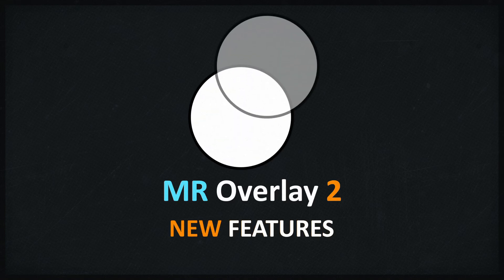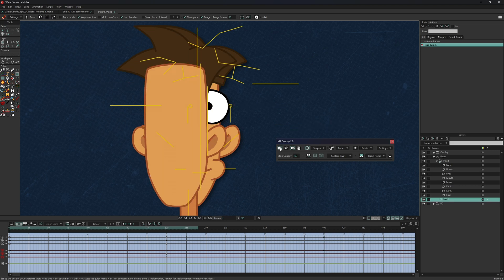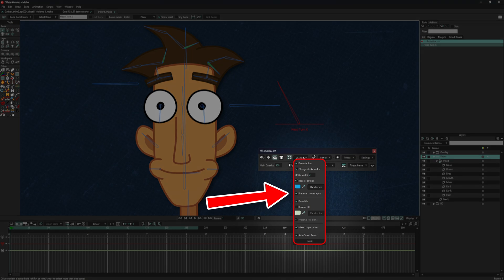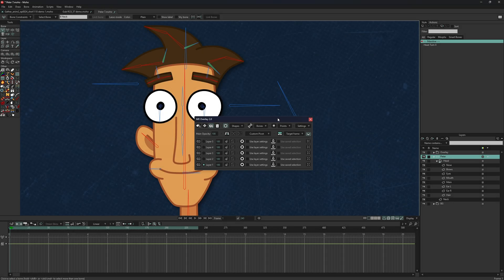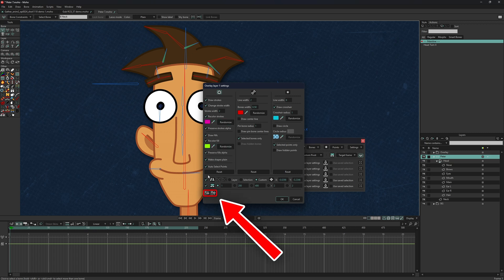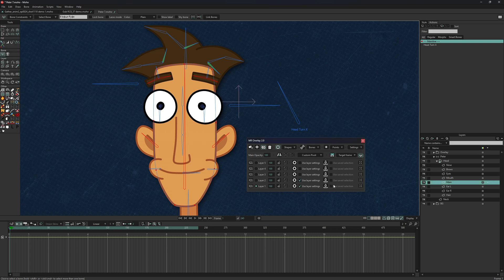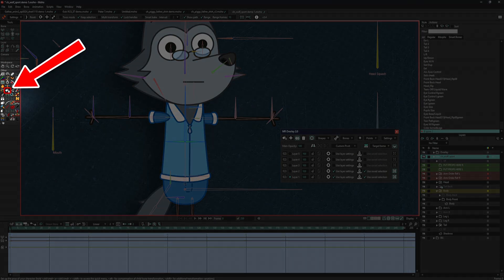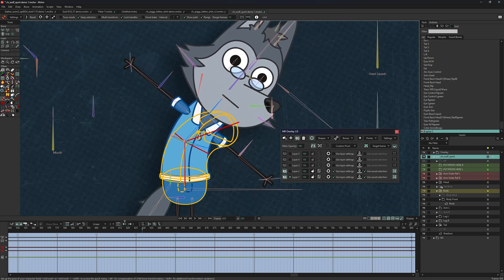MR Overlay 2 script update for Moho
The updated version of the MR Overlay 2 script for Moho now features a floating panel and many other new capabilities. This script will help you create smart bones, check symmetry, and improve your rigs.